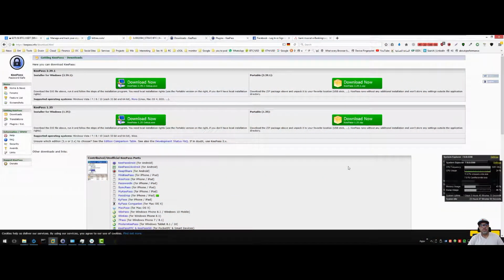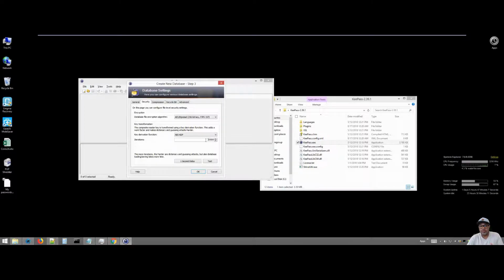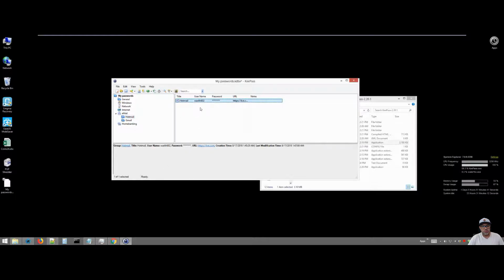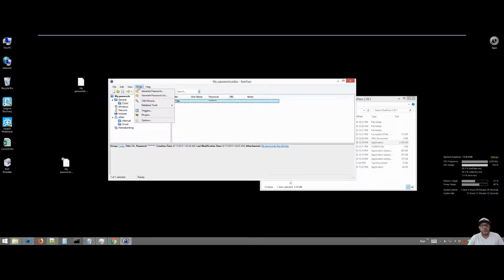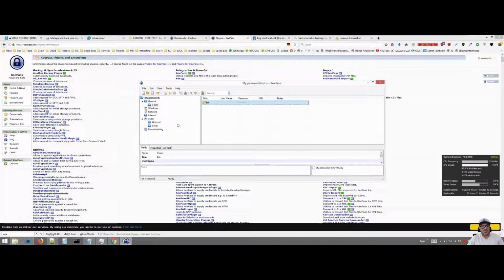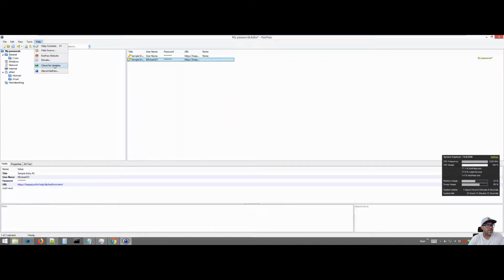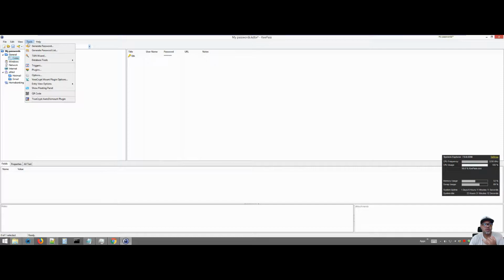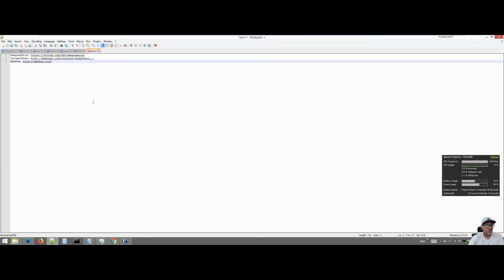Keepass Password Manager - E12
Never have to remember your password again with this awesome free and open source tool! In this video I will show you how to use the Keepass  so enjoy :)

Warith has been in business for over 20 years and his results are not typical.
Technical Discussion:
★☆★ CONNECT WITH Warith Al Maawali SOCIAL MEDIA ★☆★
Links:
Keepass:
! ◆ My websites:
Credits:
! ◆ Cartoon Character and Youtube art:
pixabay

! ◆ Intro Video by:
Videezy
Videvo
videvo.net